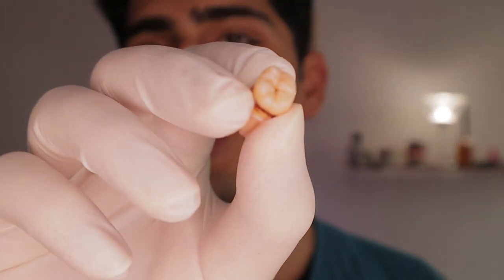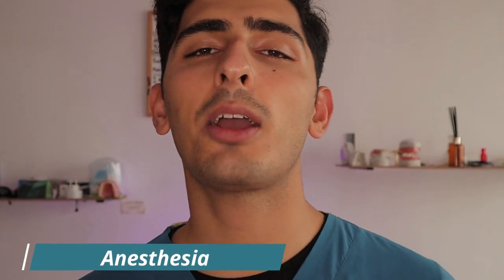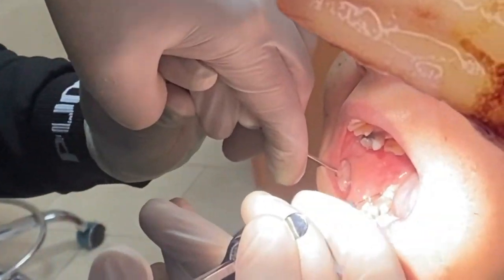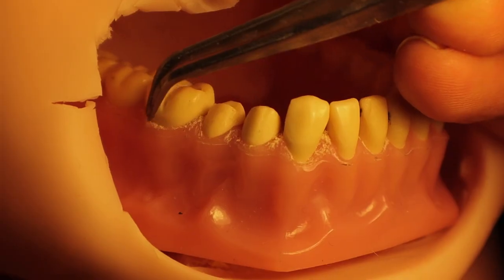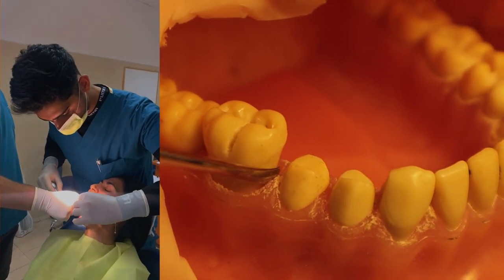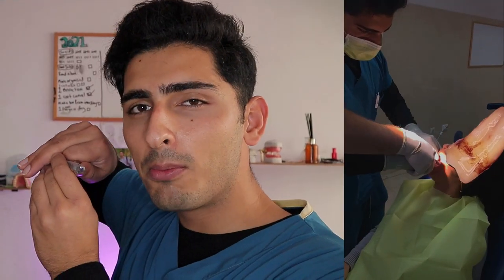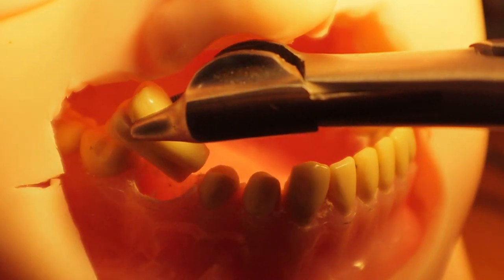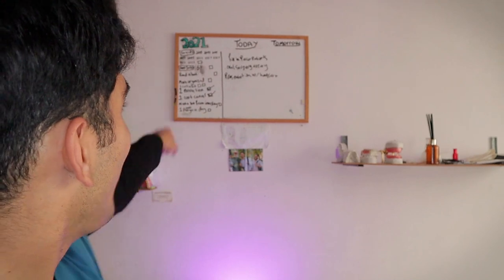EASY Tooth Extraction Method. My First Extraction!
This is an easy Tooth Extraction Method where i do My First Extraction! it was an extraction of lower molar or more specifically My 1st Molar Extraction. in the next video i'll discuss tooth pulled aftercare
i used anesthesia techniques and a straight hand elevator and forceps to extract
Wanna Ask Me a Question About Anything?

If you are a student interested in applying to Bulgaria use this link for a discount off on your application with medconnect